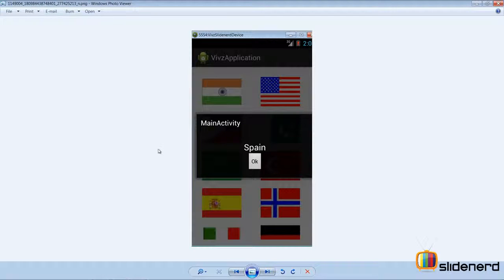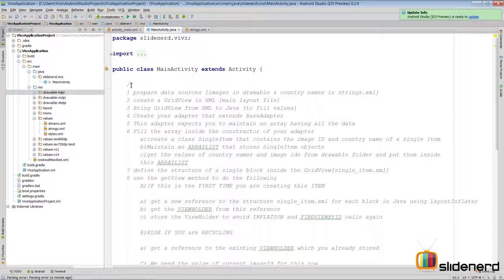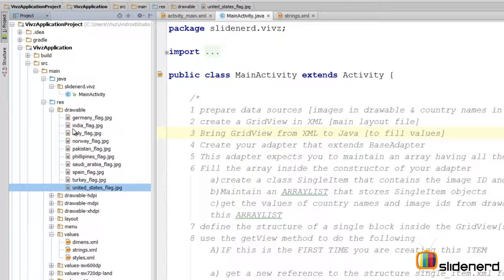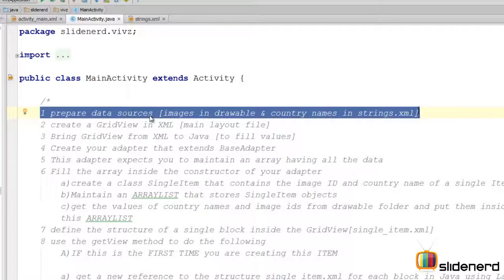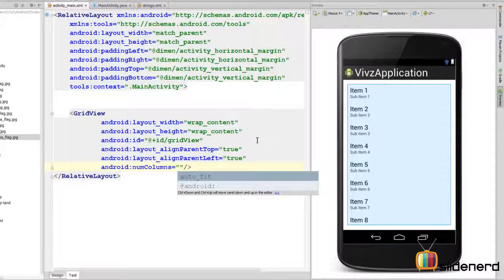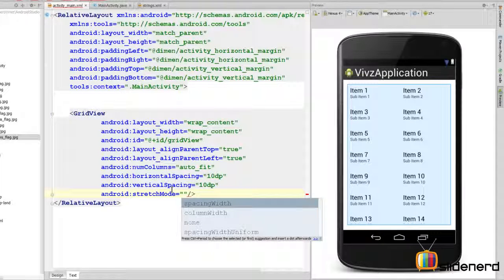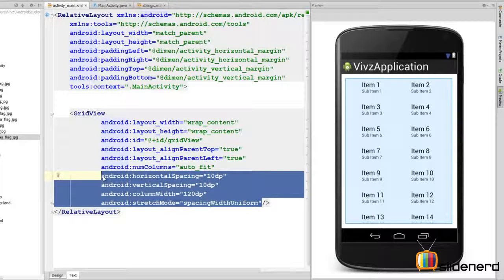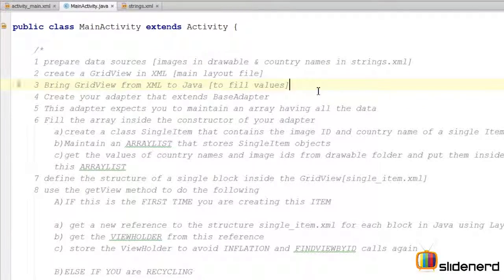98 Android GridView Tutorial Part 2 Android Application Development Tutorial HD